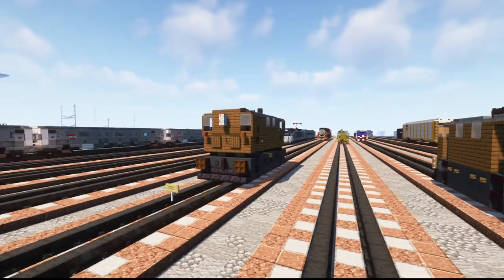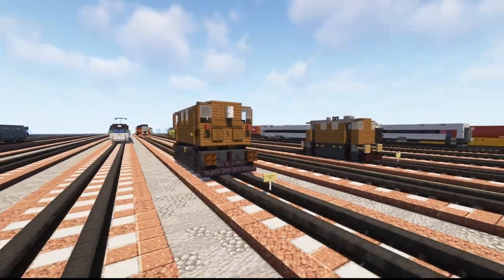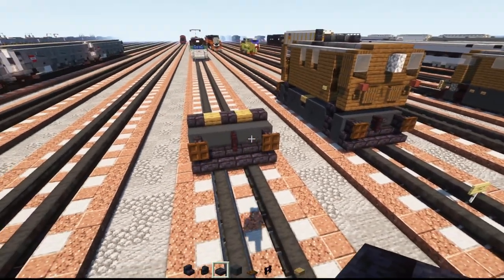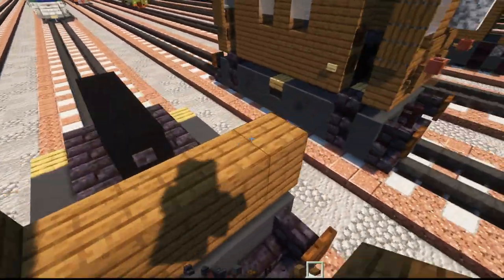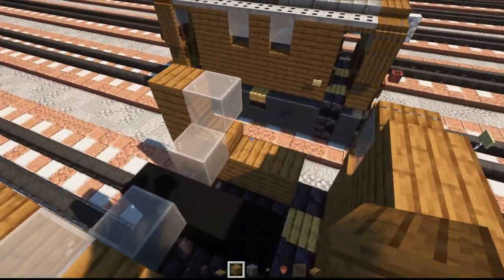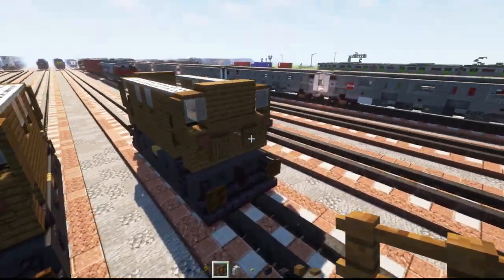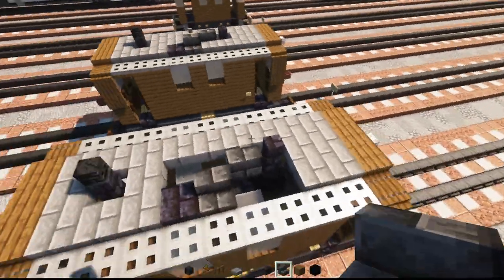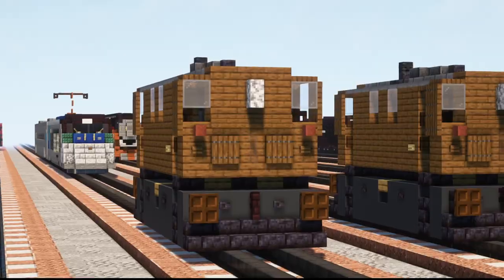Minecraft LNER J70 Toby Steam Tram Tutorial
How to make a Minecraft LNER J70 Steam Tram, Toby from Thomas & Friends real life counterpart.